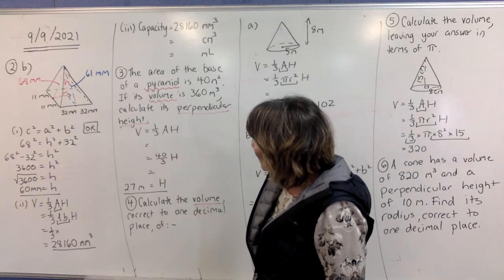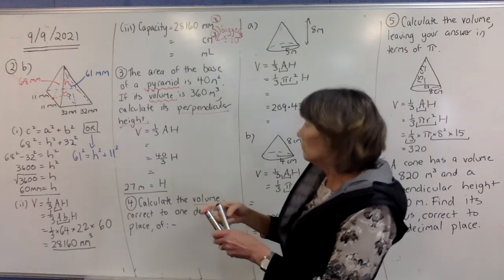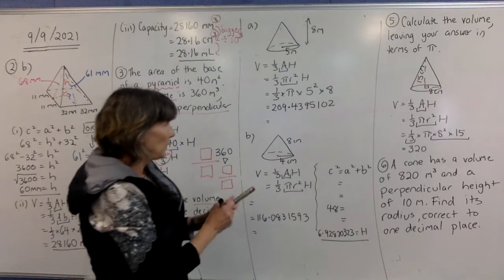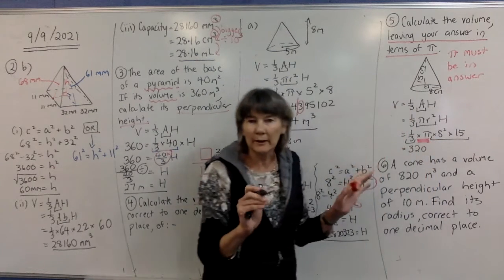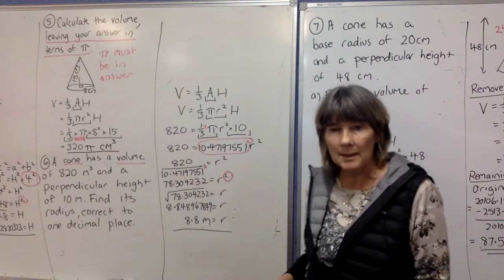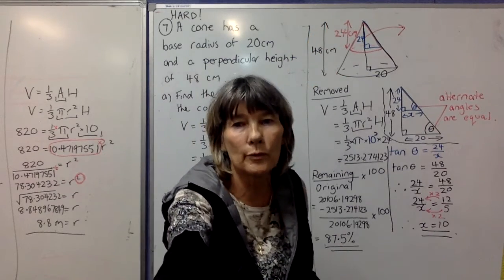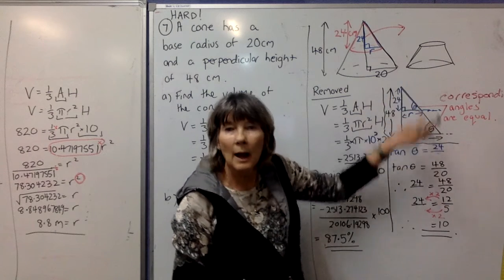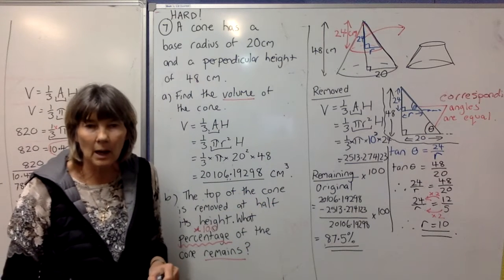Volume of a Pyramid and Cone - Video 2 (of 2)